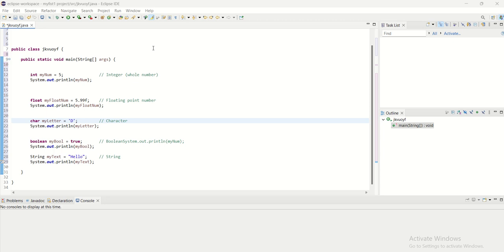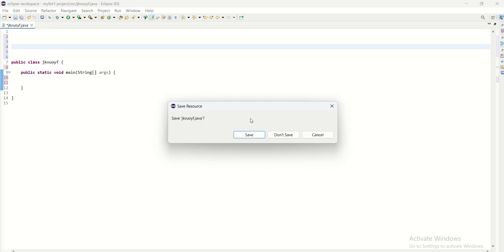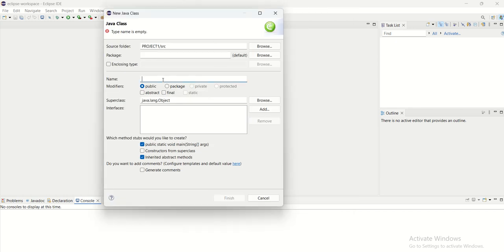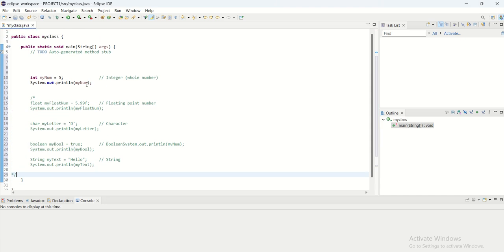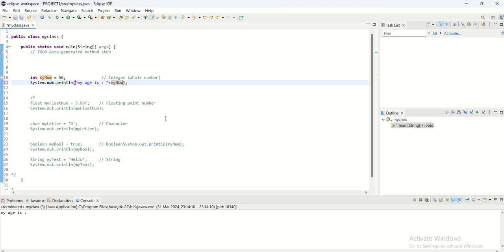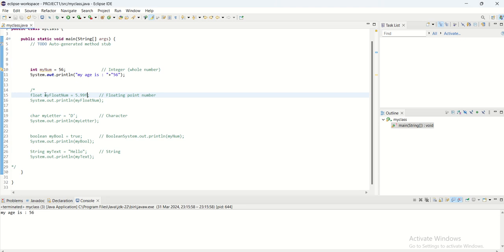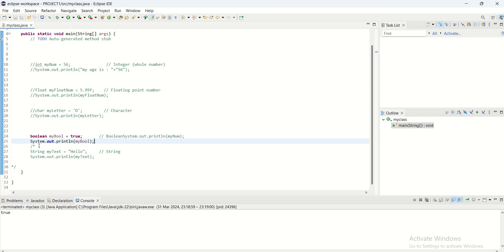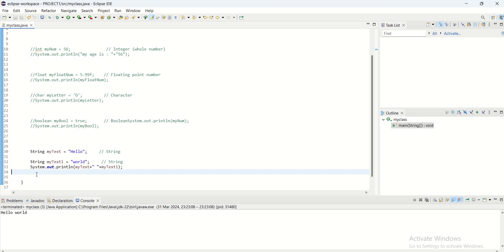Introduction to Java Language | Lecture 1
in this video we will discuss and learn about variablesa and data types in java